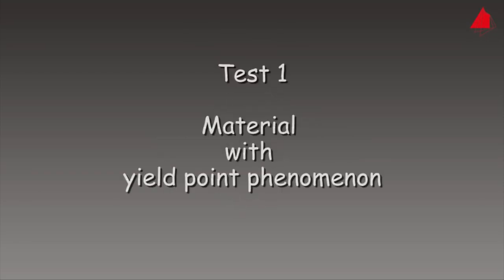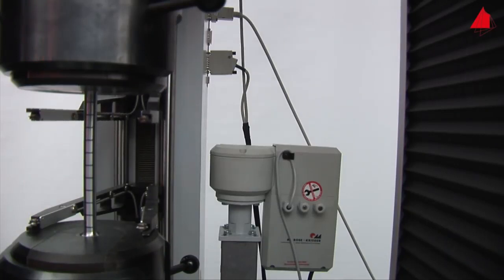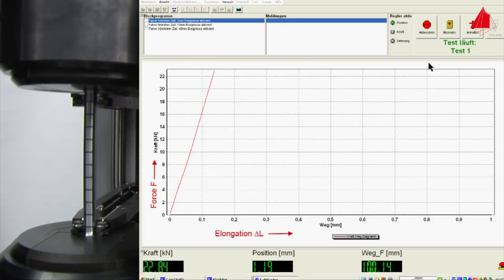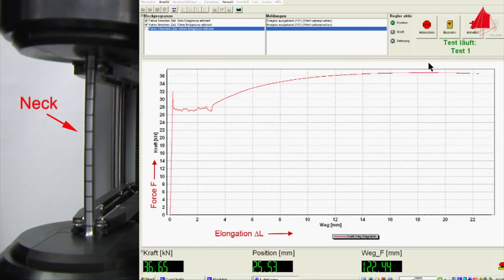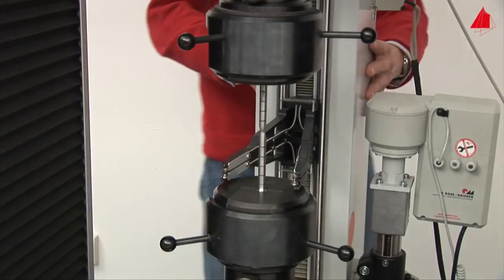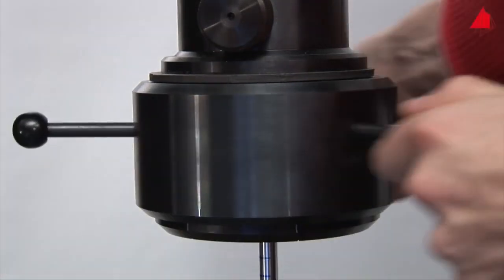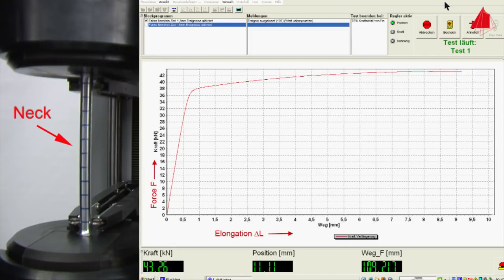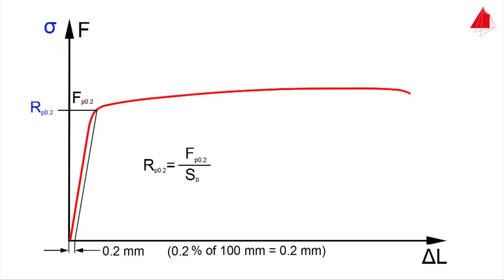Tensile Test 720p